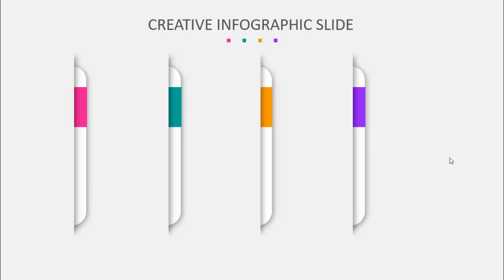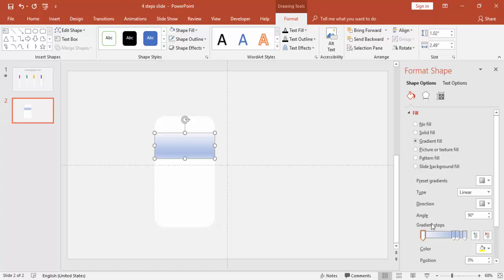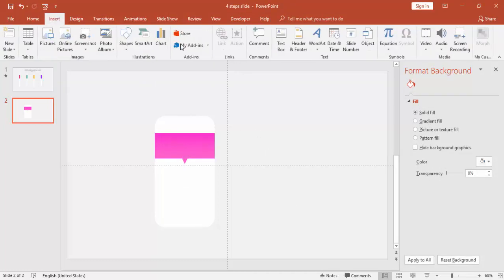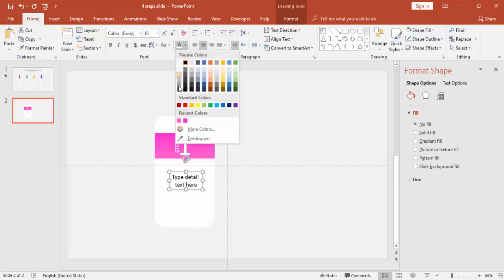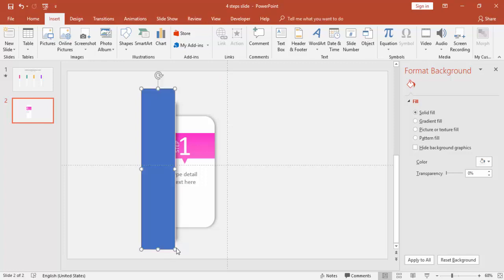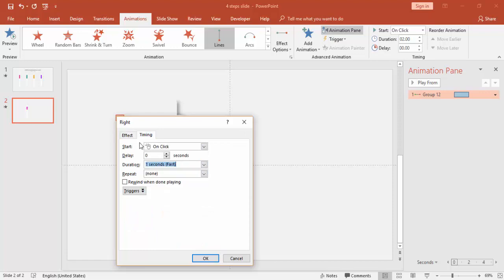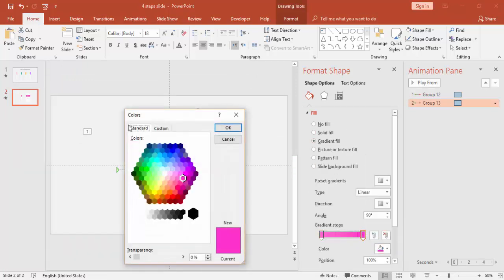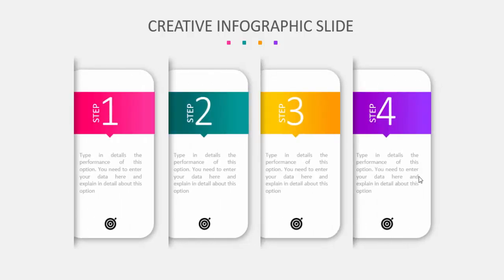Animated PowerPoint slide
In this tutorial i am going to show you how to create 4 steps animated slide which will reveal the step upon mouse click.

The 4 Step Infographic Concept Idea for PowerPoint contains cool clipart icons and colorful graphics. It is a 4-stage diagram. The presentation is a roadmap of processes and activities of various concepts like business model, project planning and development etc. This is a creative PowerPoint of infographics for business professionals with the collection of modern graphics.

My aim is to develop the free PPTs which will be useful for the people who struggle to design the presentations in PowerPoint due to time constraint.